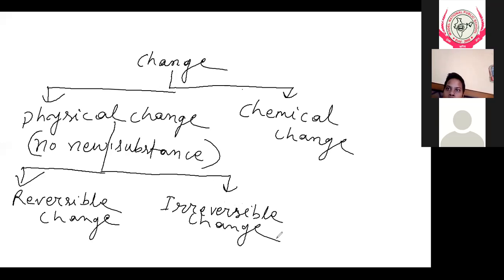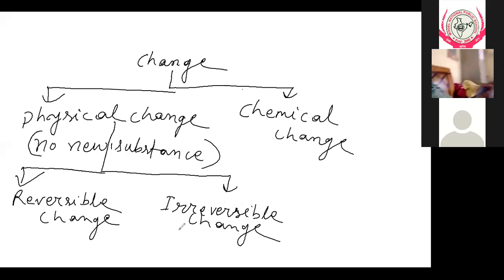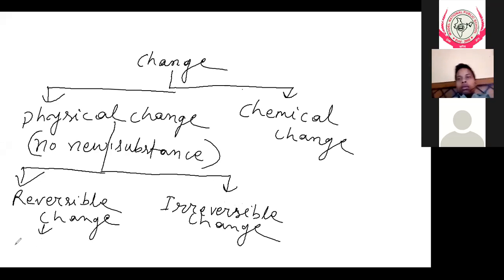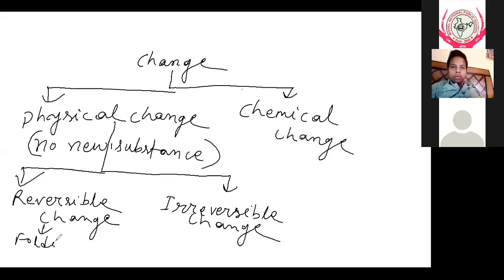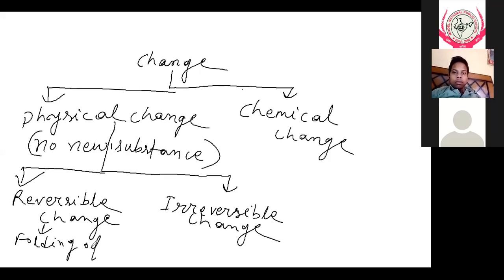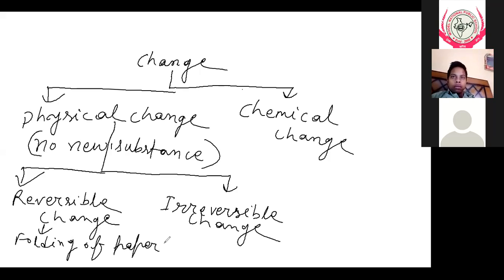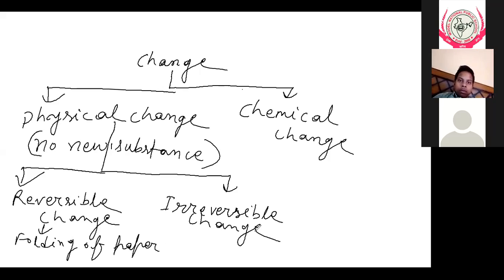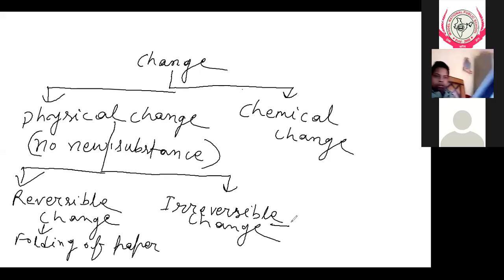SCIENCE,Block 405 08 20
science class 4 block 5